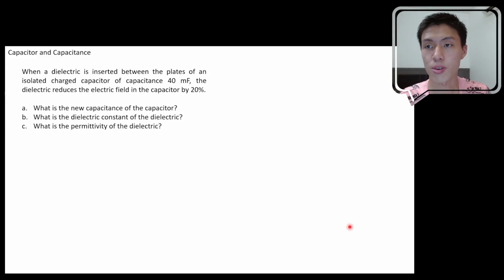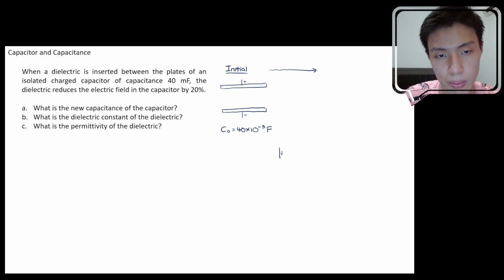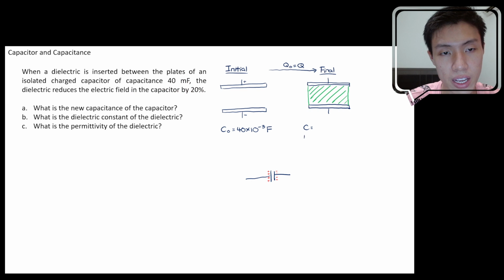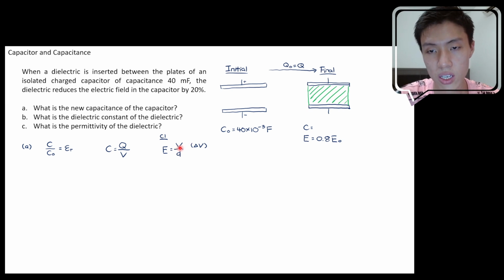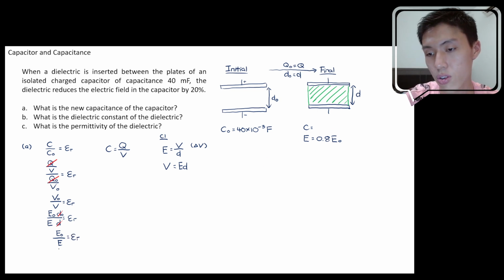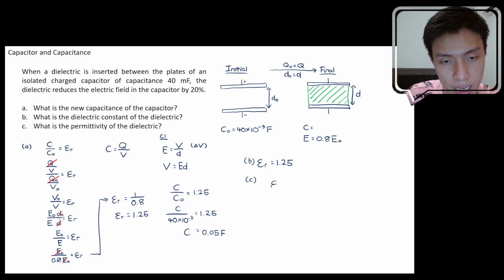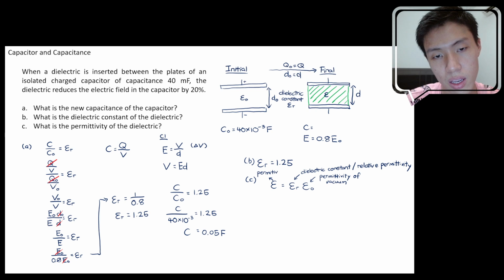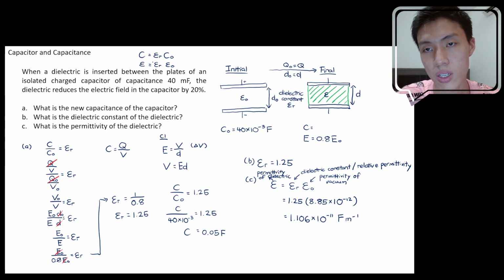Capacitance (Example 1) [Chapter 2: Capacitors and Dielectrics]